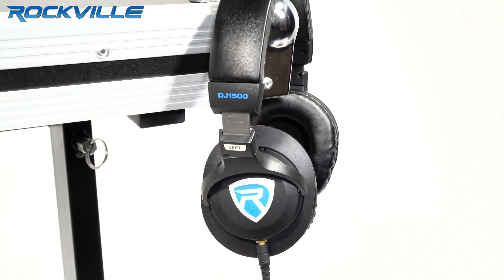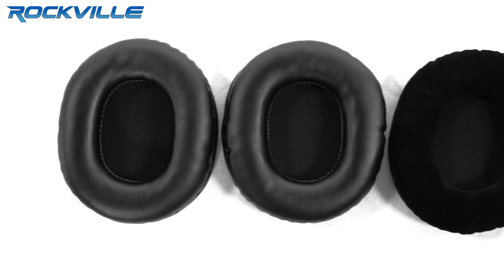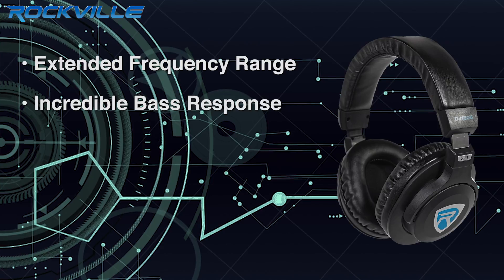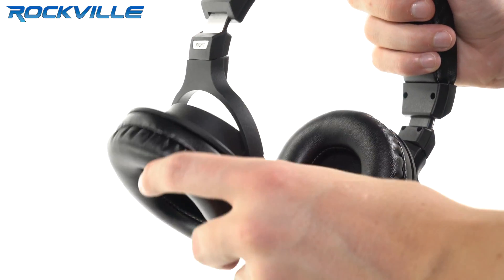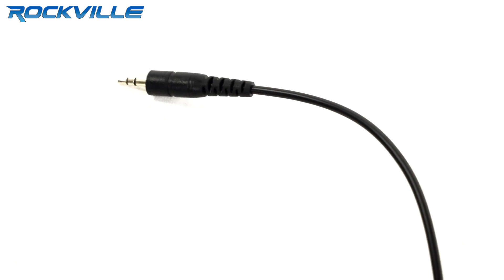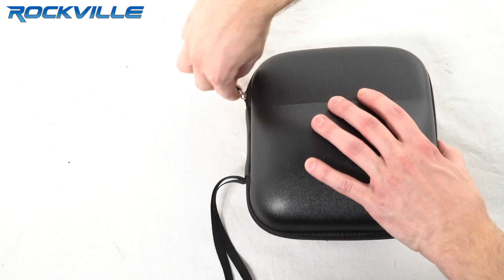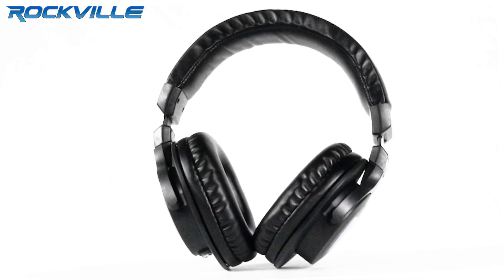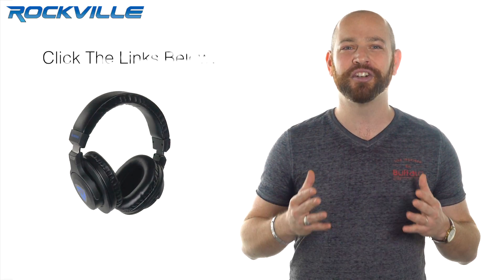Rockville DJ1500 DJ Headphones with Detachable Coil Cable, Case, and Extra Ear Pads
Facebook.com/RockvilleAudio
RockvilleAudio.com